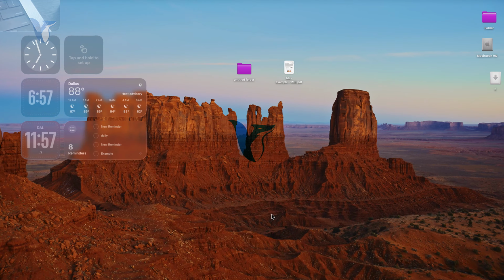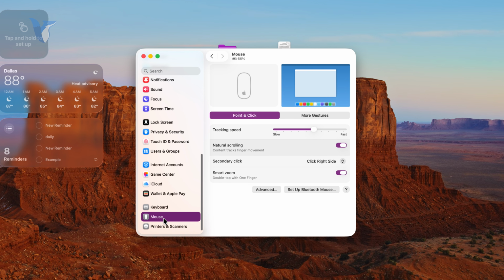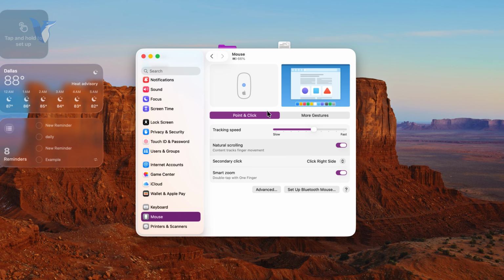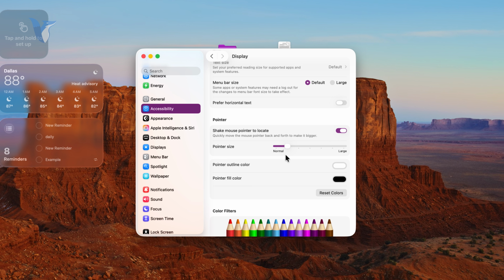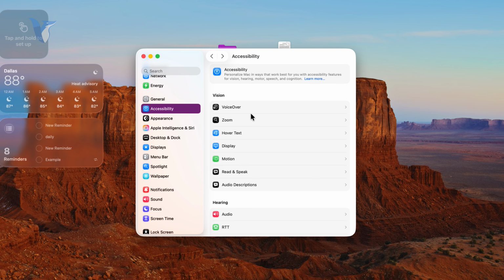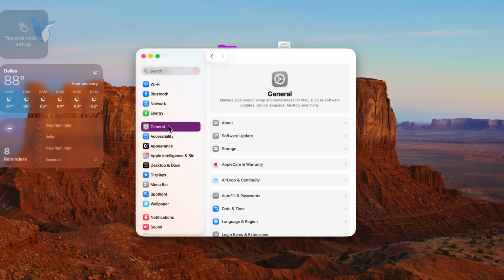How to Change Your Cursor on Macbook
Learn how to change your cursor on a MacBook with this simple step-by-step tutorial. Follow along to customize your cursor settings and improve your overall navigation experience on macOS.

Timestamps:
00:00 - Mouse Settings Menu
00:32 - Pointer Appearance Settings
00:51 - Cursor Size Colors
01:14 - Advanced Pointer Controls